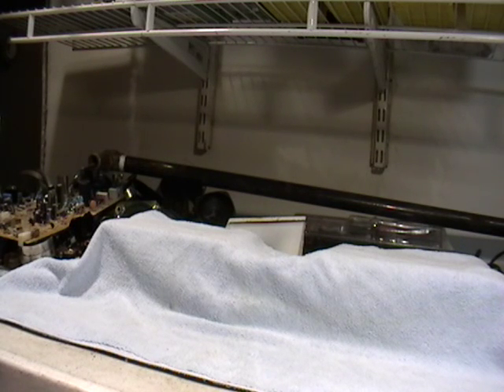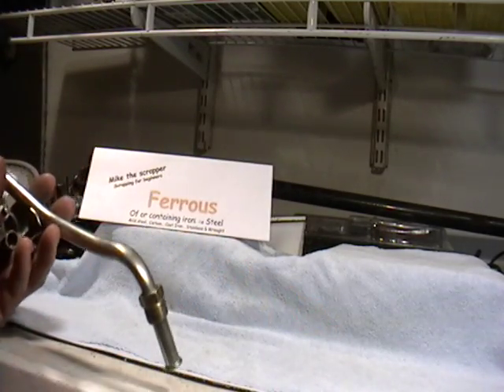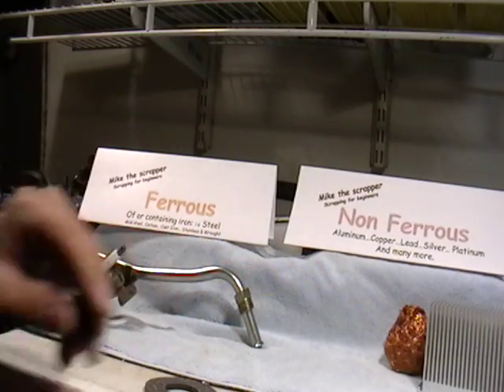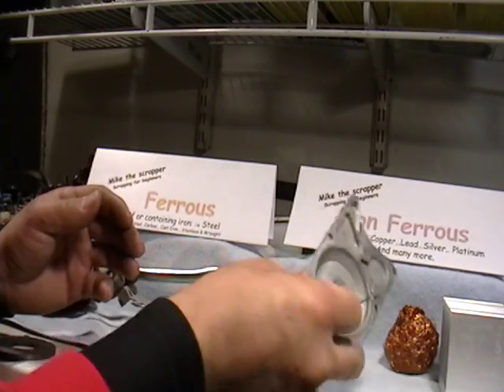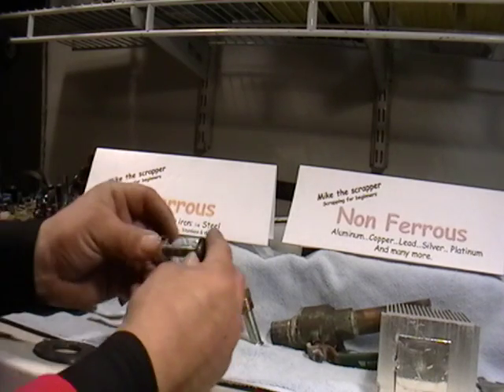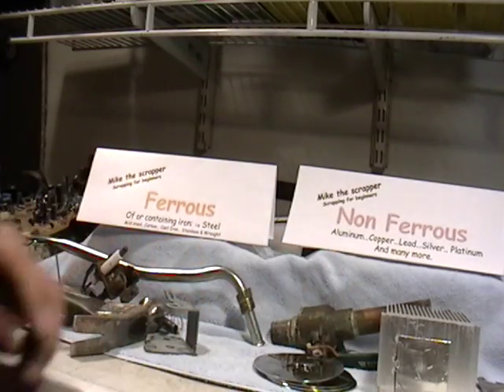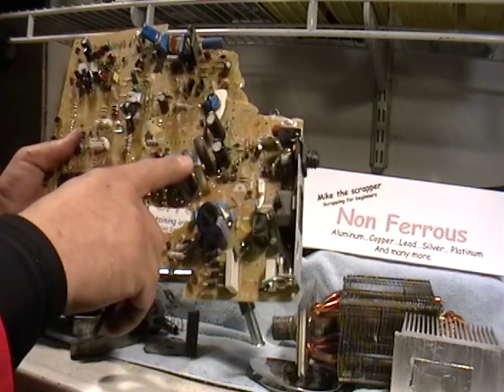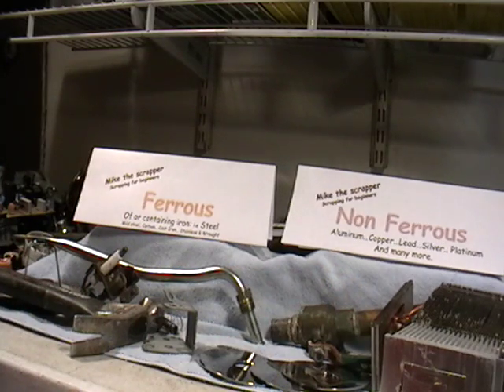Scrapping 101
Want to learn about scrap. Watch this video before going to the scrapyard.